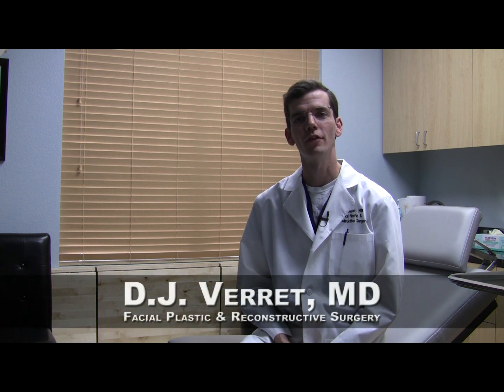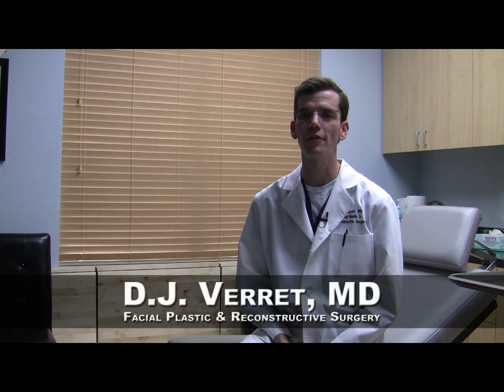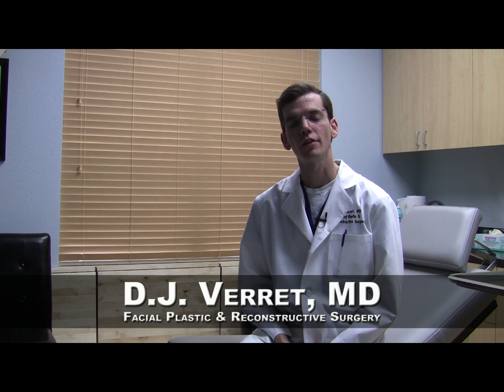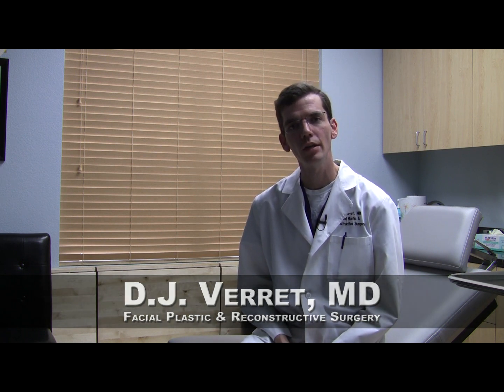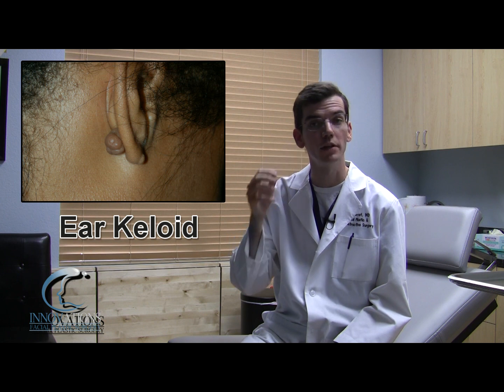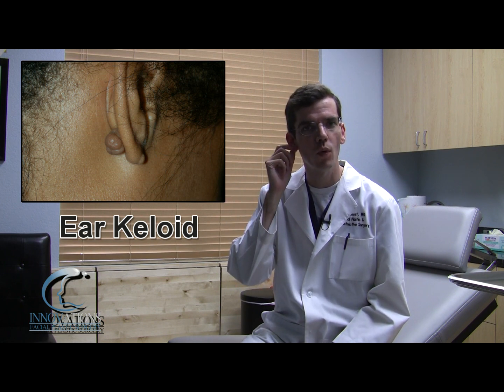Keloid vs. hypertrophic scar Dallas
In this edition of the innovations in facial plastic surgery update, Dr. Verret talks about treatment of keloids and the difference with hypertrophic scars. For more information about the difference between keloids and hypertrophic scars and their treatment, visit Dr. Verret on the web or call for an appointment